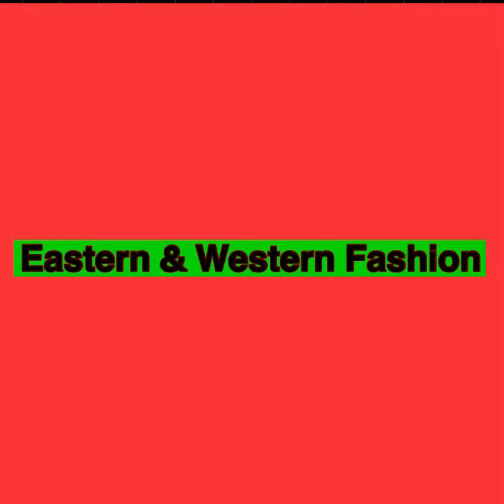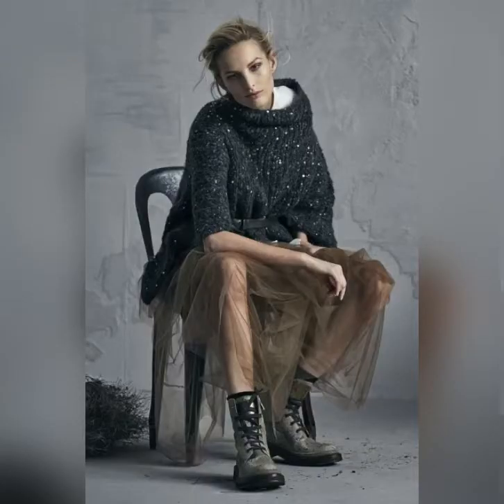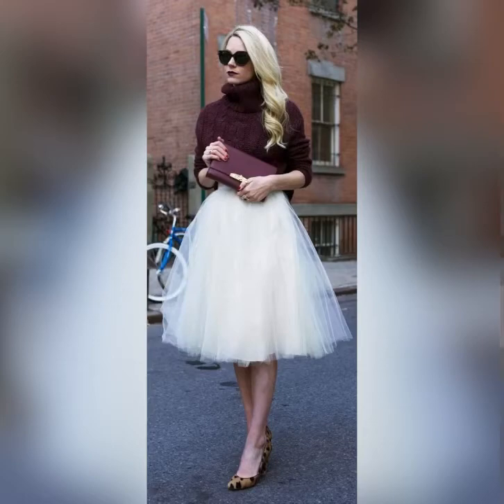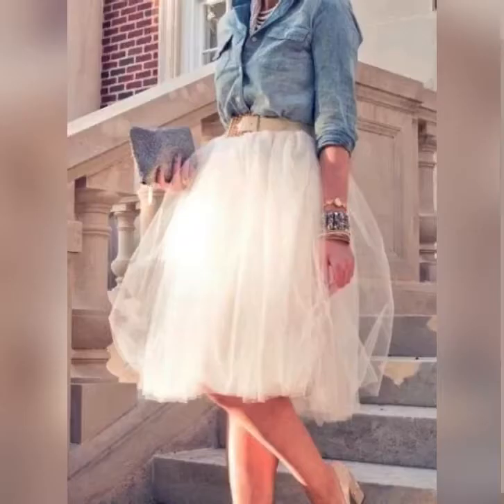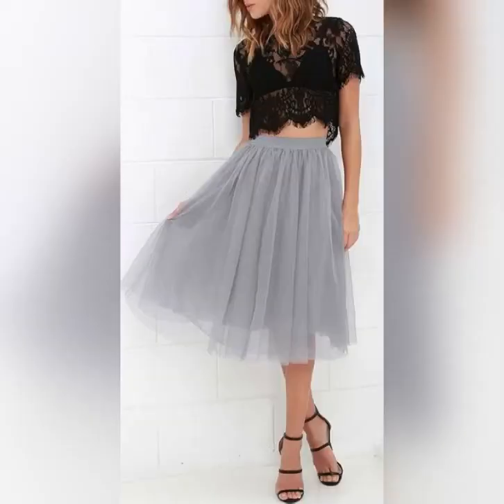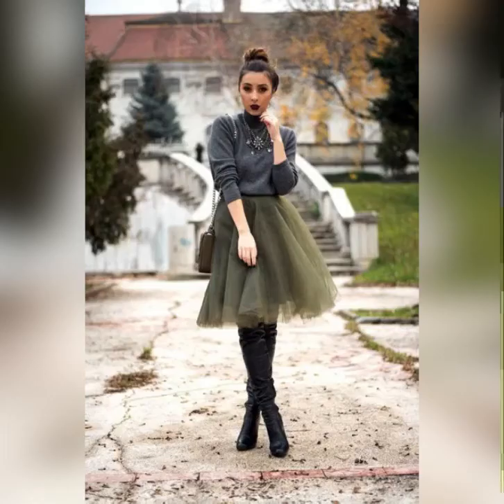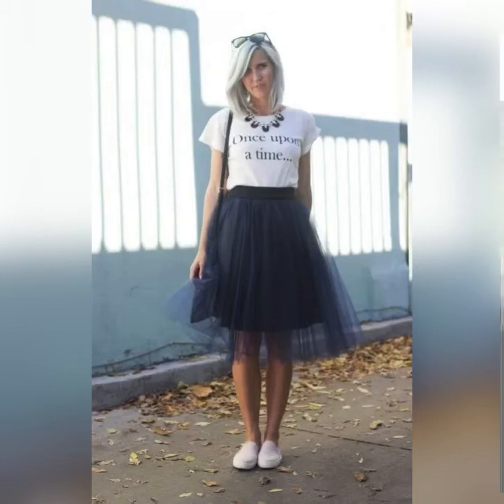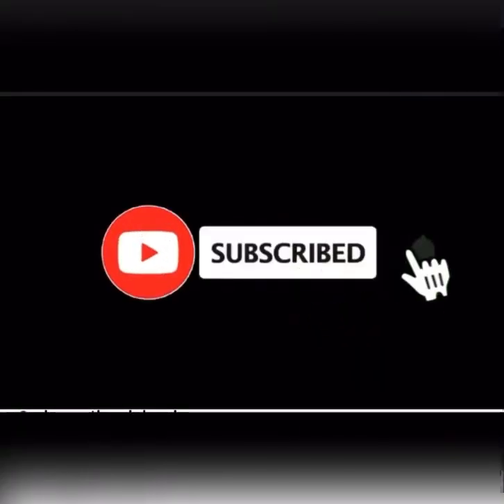15 western ways to wear Tulle skirts ||latest video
Hello family welcome back to my channel i hope you are doing well this video having ideas for skirt wearing lover i hope you get many ideas so please don’t forget to subscribe this channel take care